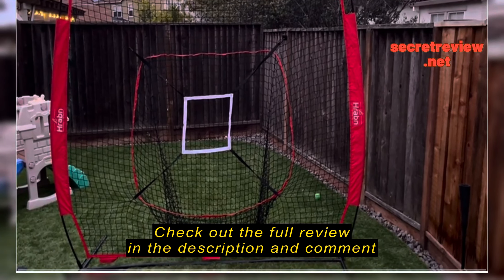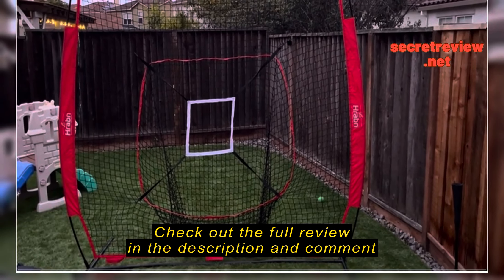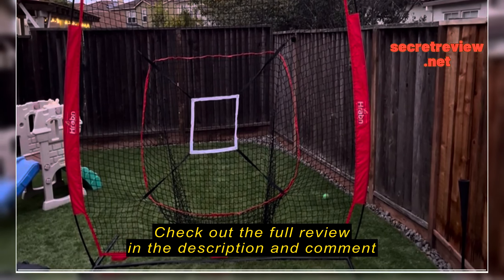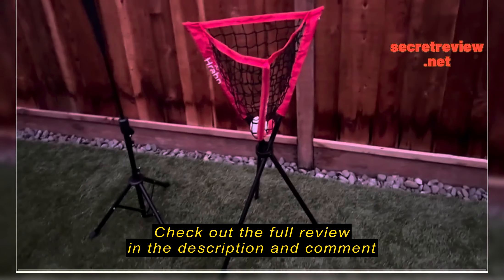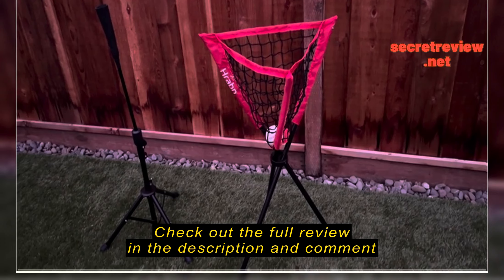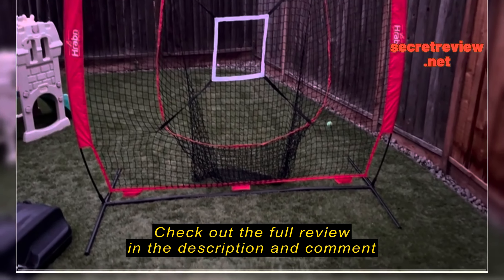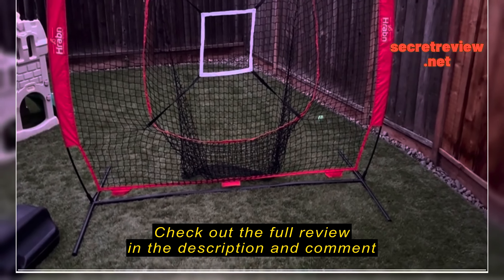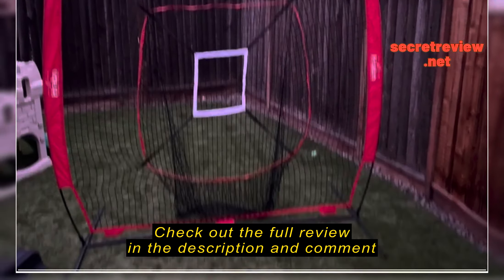Review Hrabn Baseball Net Set 7 x 7ft Baseball Softball Practice Net with Batting Tee Ball Caddy Str